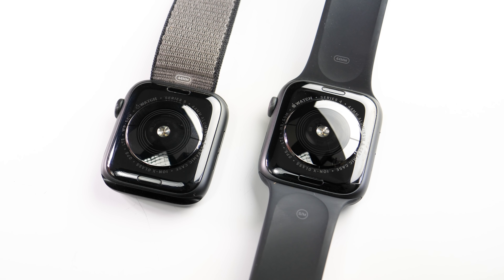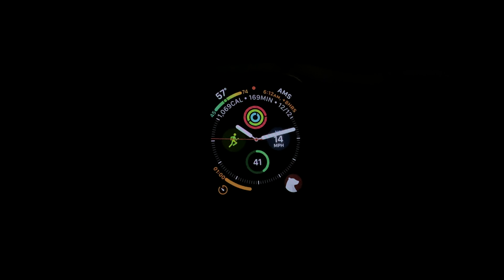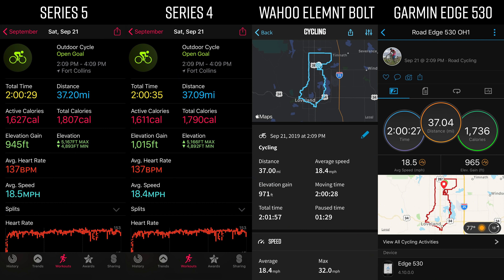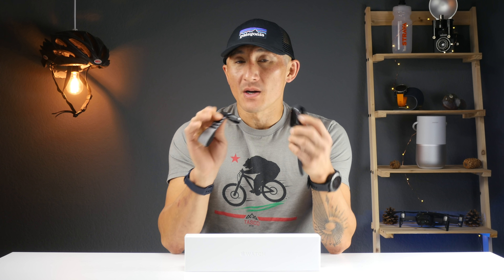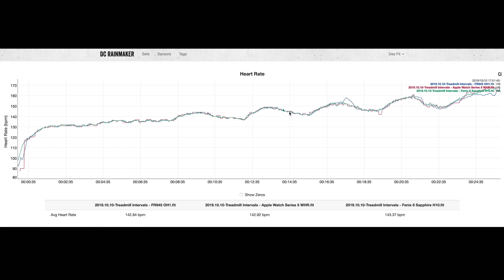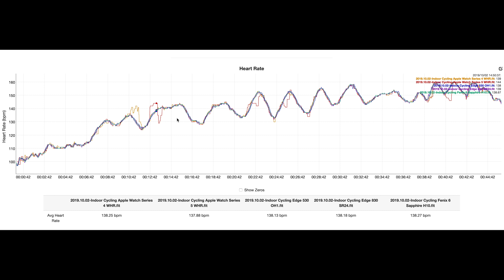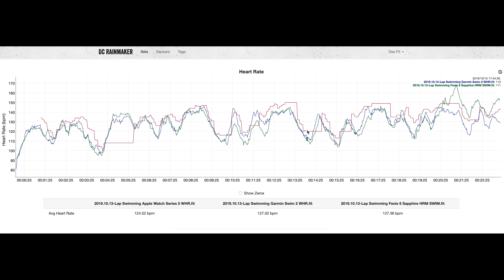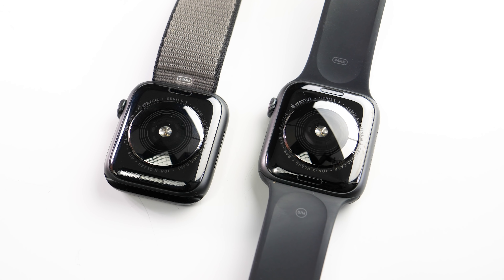Apple Watch Series 5 // Fitness & Sports In-Depth Review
Comprehensive Sports and Fitness Review of the Apple Watch Series 5 - Running, Cycling, Weight Training, HIIT, and more! (Amazon)

Wearable (Amazon)
Bike GPS (Amazon)
Chest Heart Rate Strap (Amazon)
Arm Heart Rate Strap (Amazon)
Headphones (Amazon)